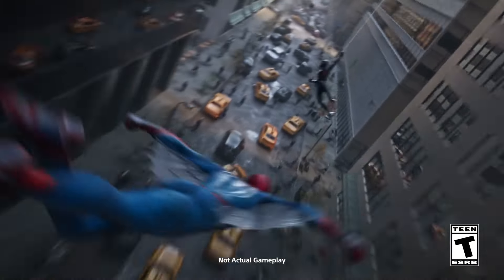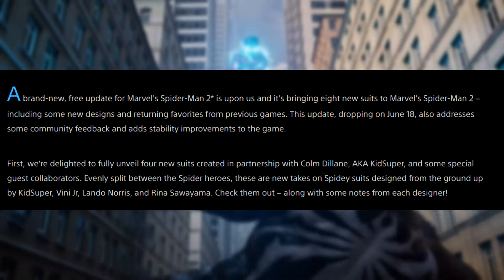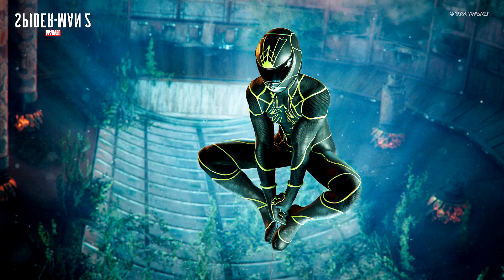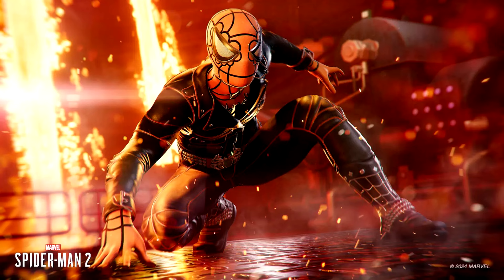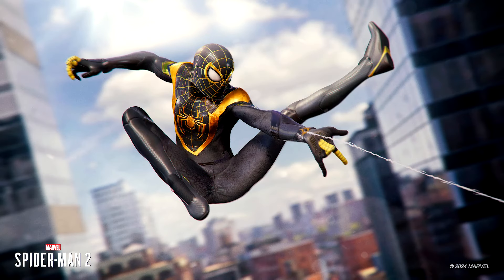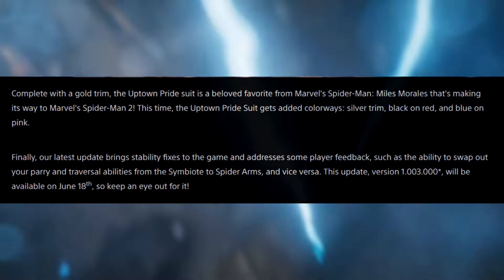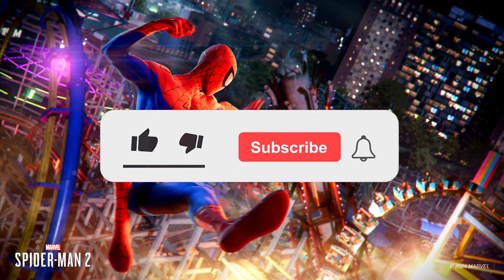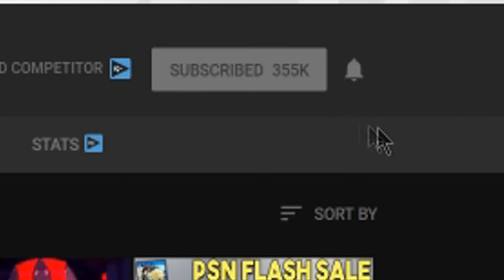Massive PlayStation Game Update Revealed!